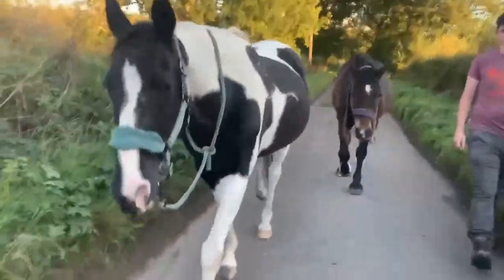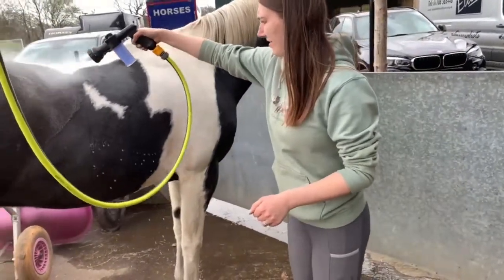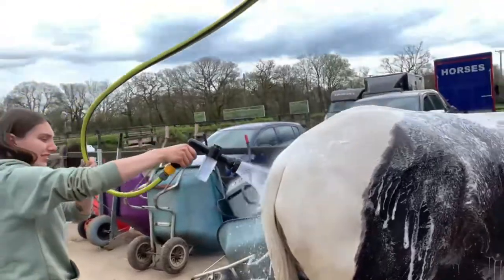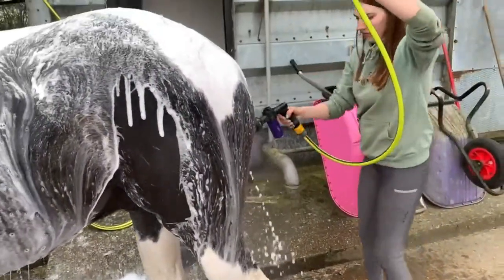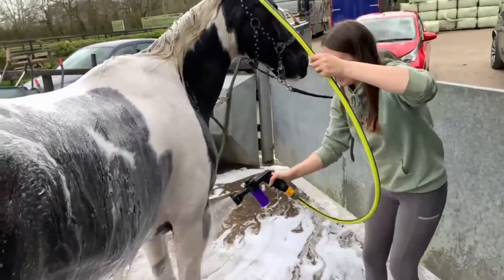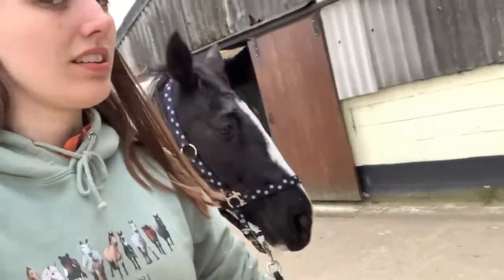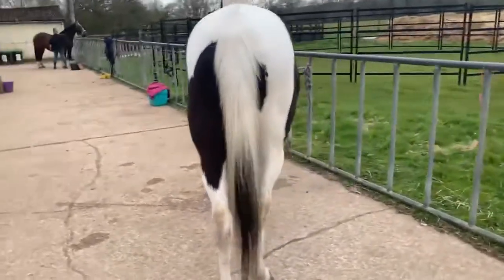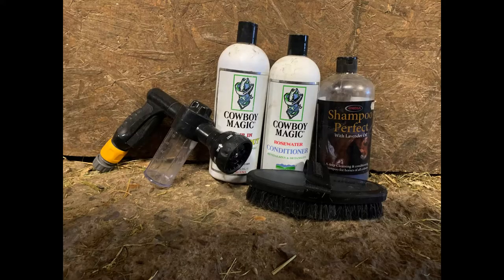Bath Time with the Pony Jet!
Using the Pony Jet to make bath time easer!

I am not sponsored, just sharing my experience with the product!